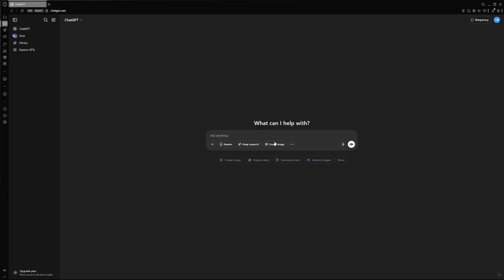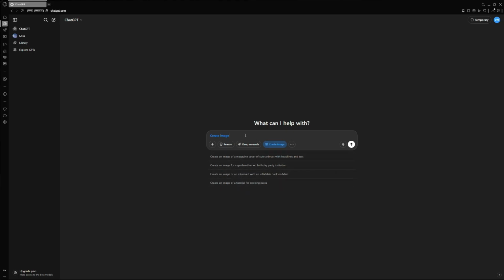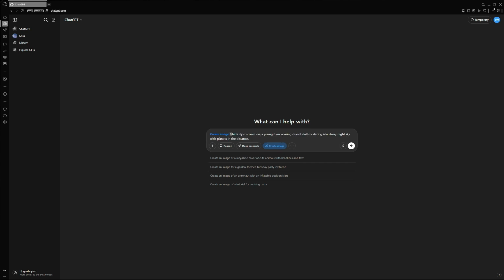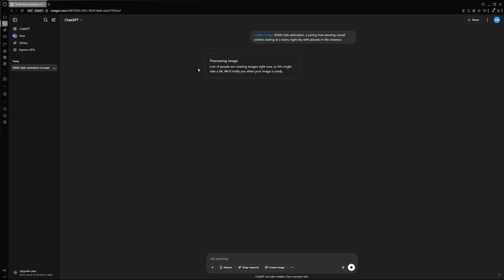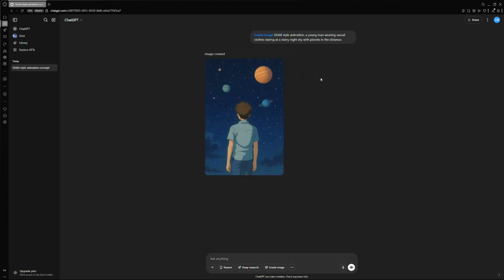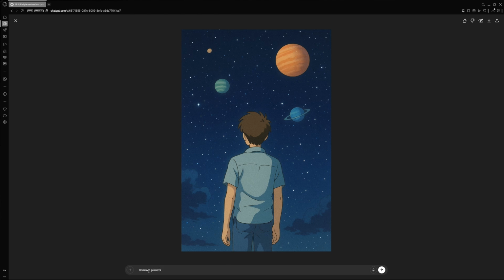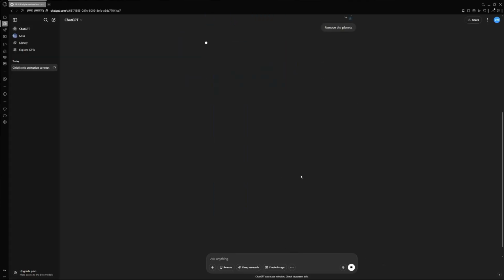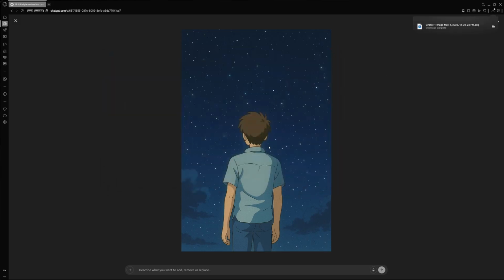ChatGPT: How to Ghibli (Step-By-Step Tutorial)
In this short video I show you how to Ghibli in ChatGPT.